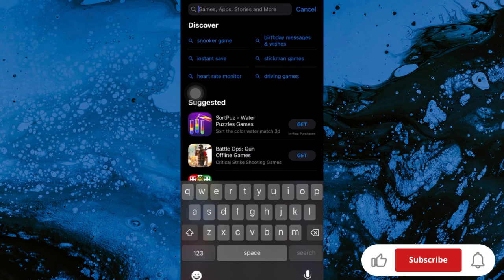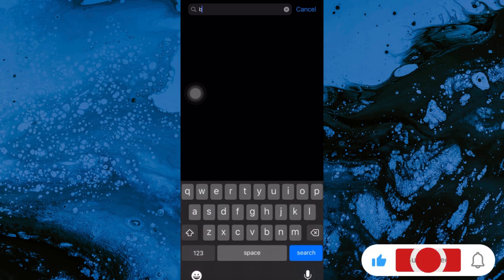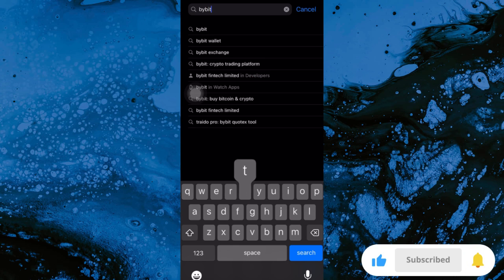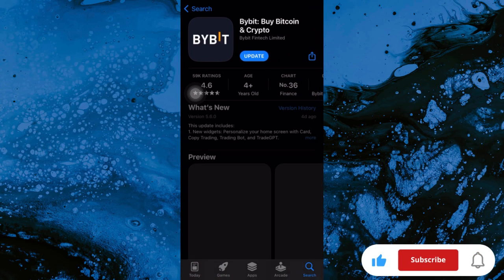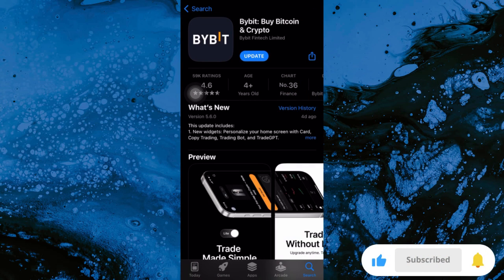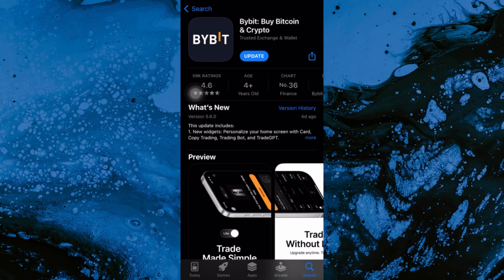How To Update Bybit App 2026